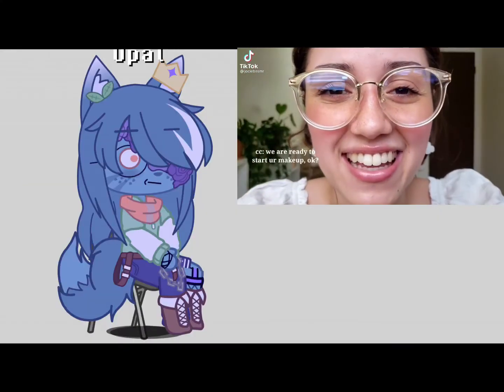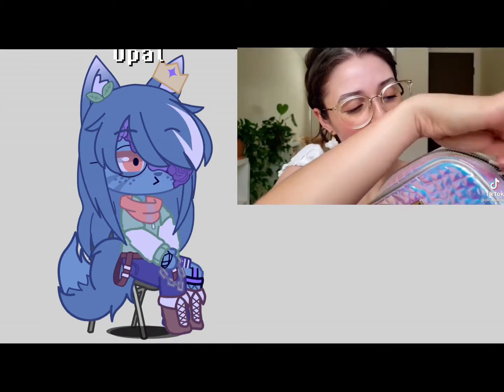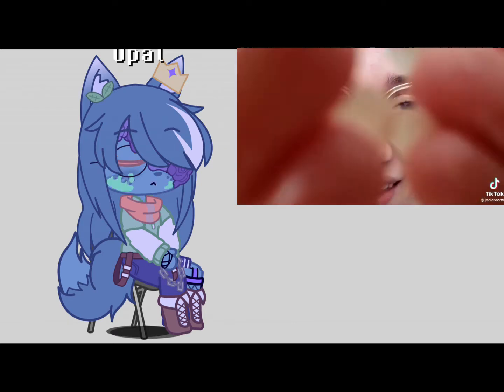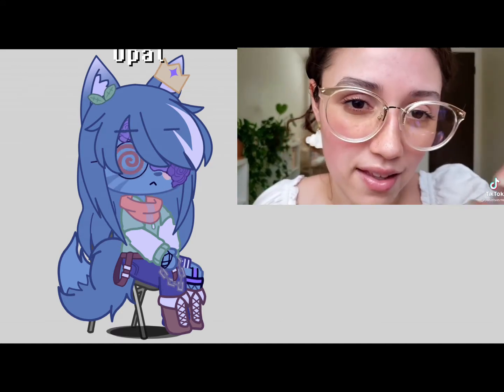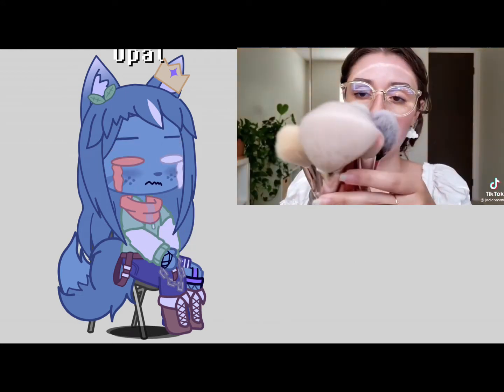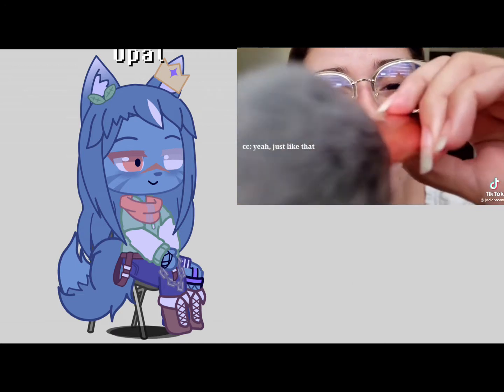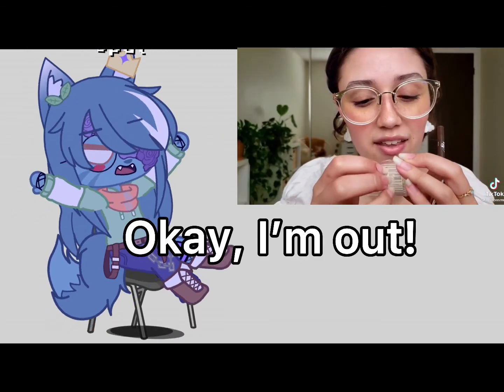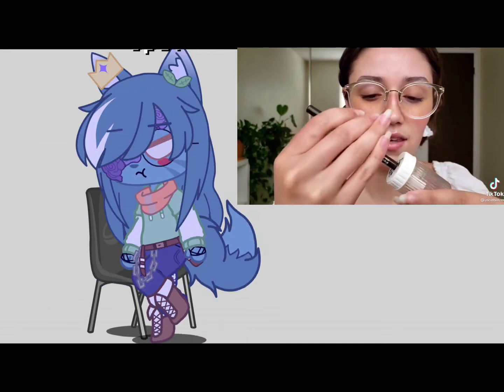I got really mad making this-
GOT INSPIRED!! OG IS ON TIK TOK! @pubbl3s